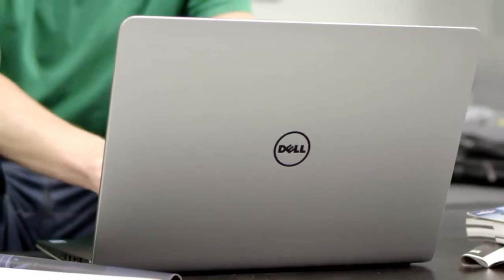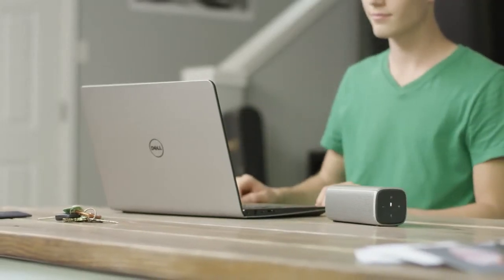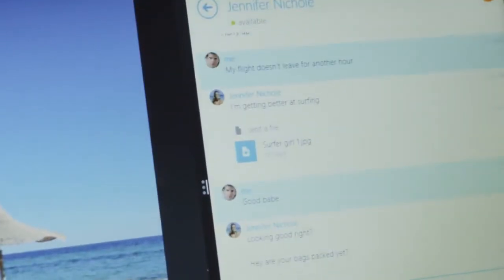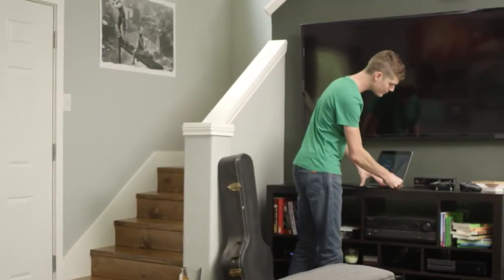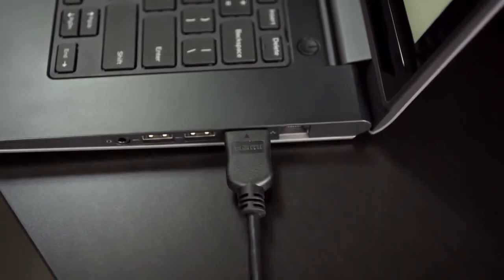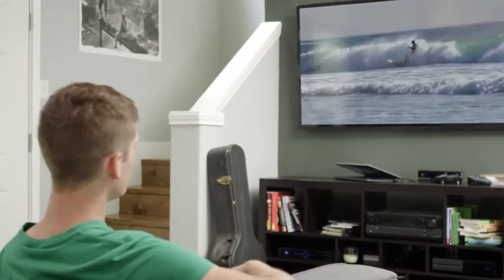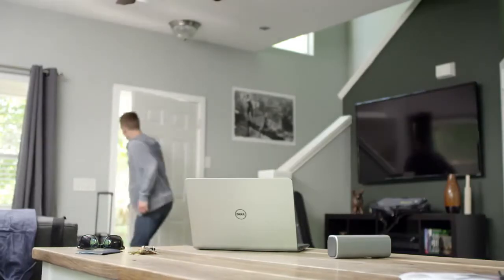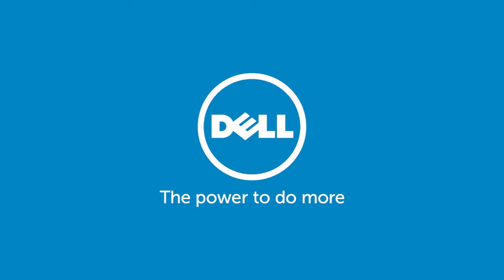Nghĩa Thư Laptop -Inspiron 14 5000 Series Laptop Details -Dell 5448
Dell inspiron 14 5448 là một dòng laptop 14″ có thiết kế mỏng nhẹ với màn hình HD rực rỡ. Khung máy bằng chất liệu nhôm cao cấp